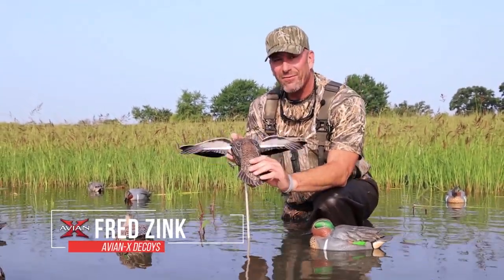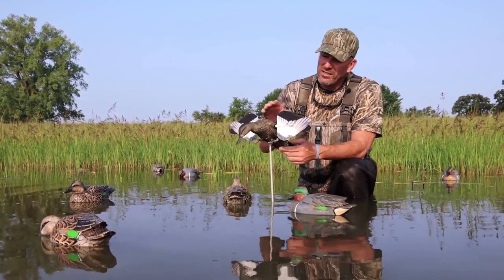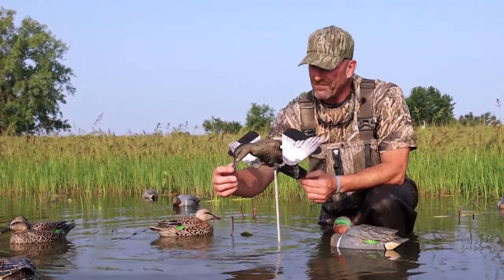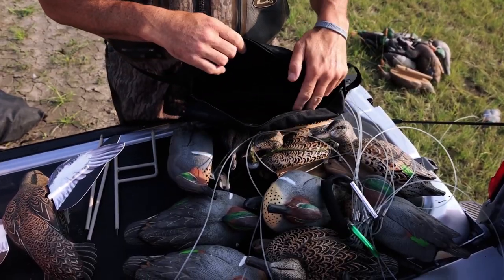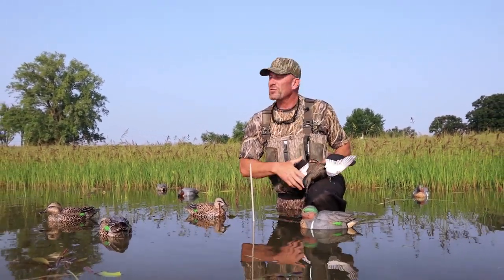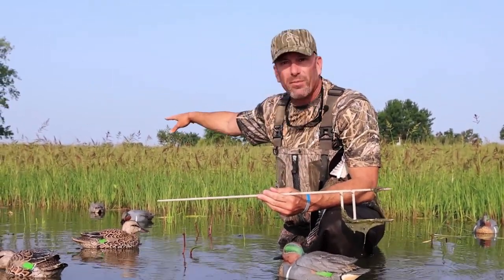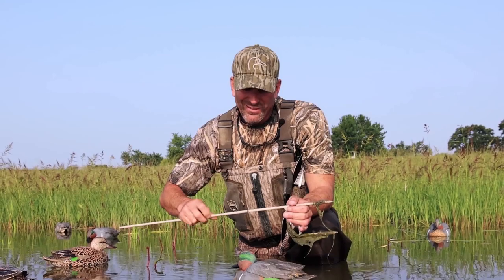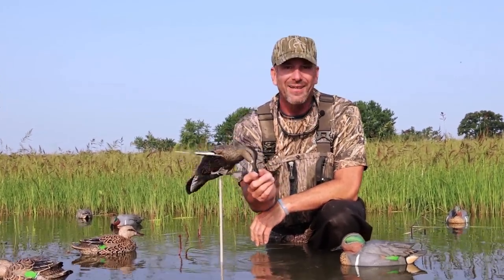Powerflight™ Hen Teal Decoy by Avian X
- Authentic paint detail, posture and innovative Patented “Angel Wing” motion
- Wings spin 360° at a true-to-life speed
- Spins in winds up to 30 mph
- Authentic posture and feather positioning adds to the realism